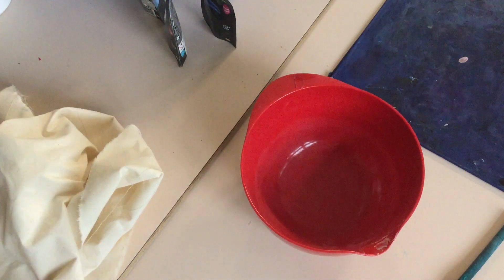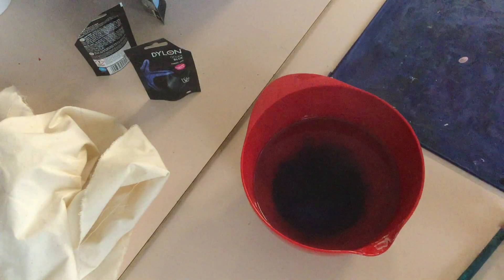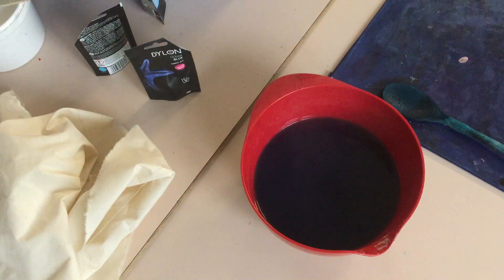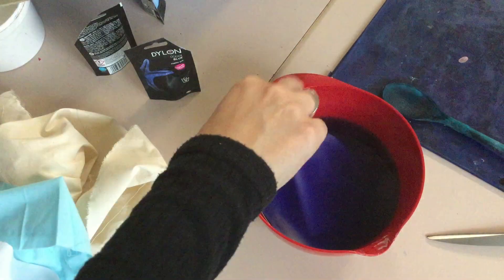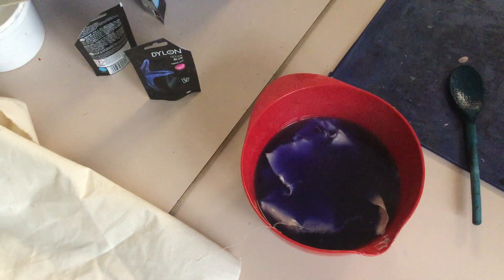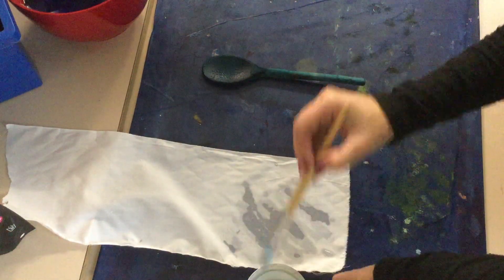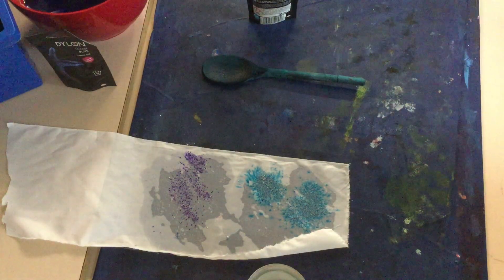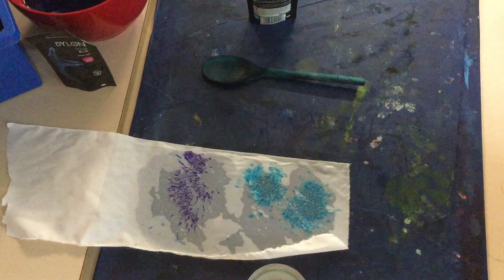Dye and Sprinkling dye